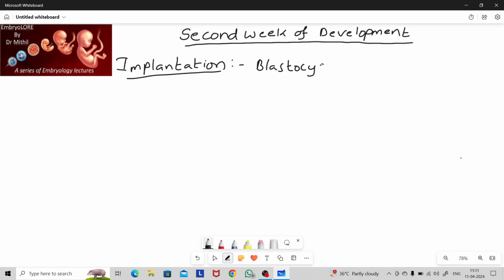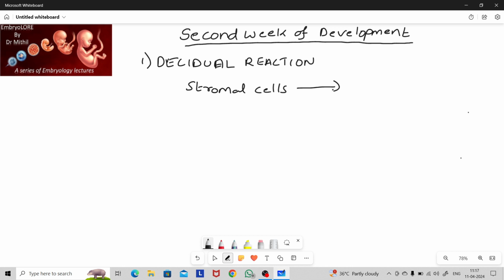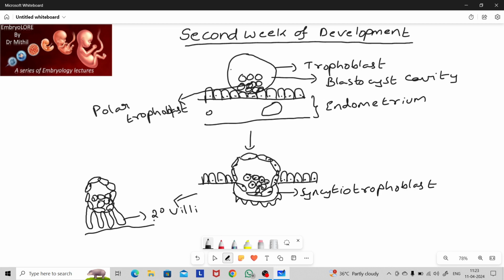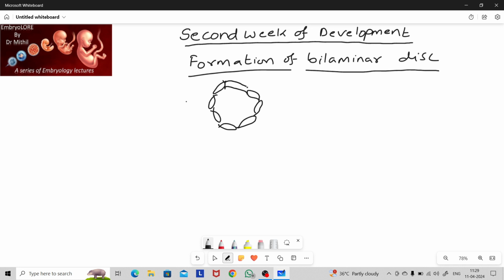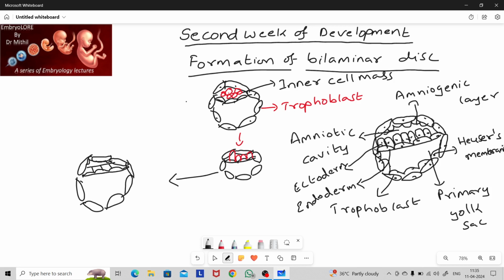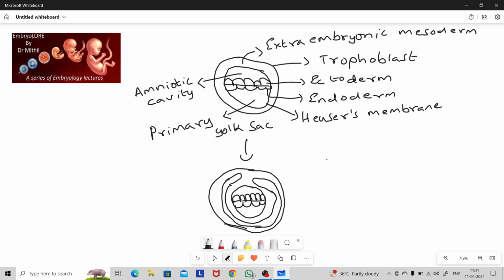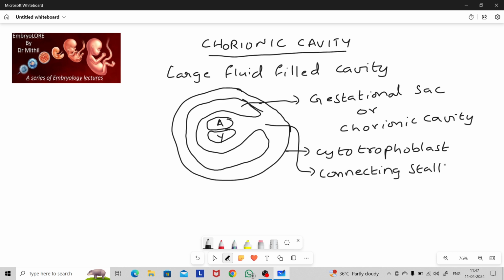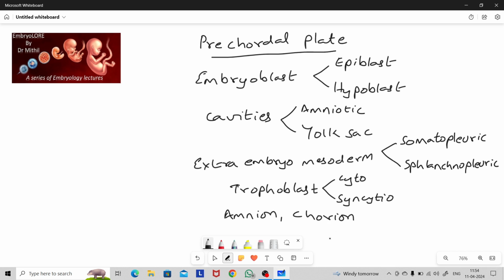Bilaminar disc formation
This video contains coherent explanation of formation of bilaminar disc